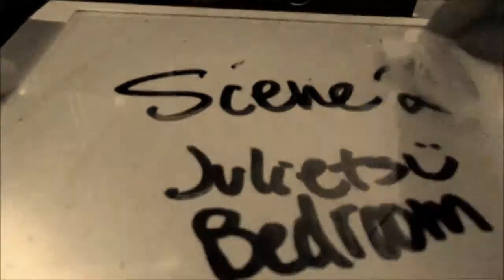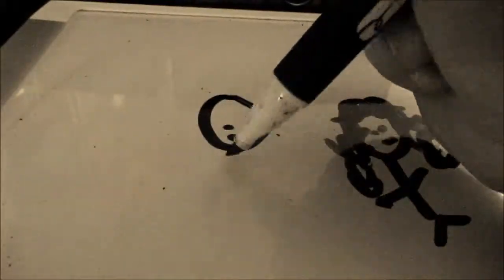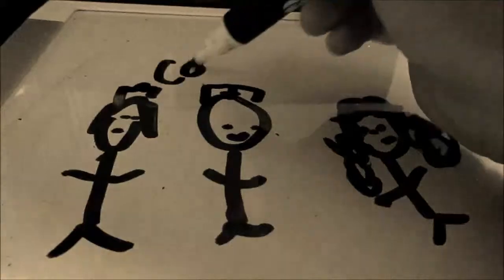Draw My Life Romeo and Juliet